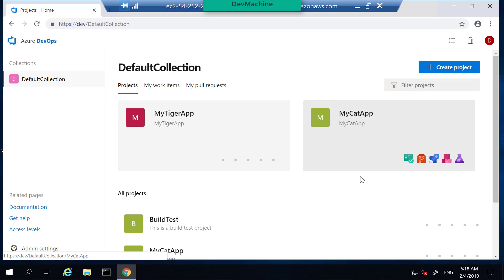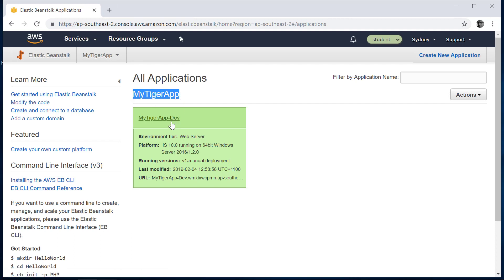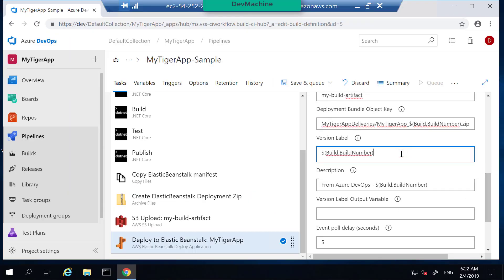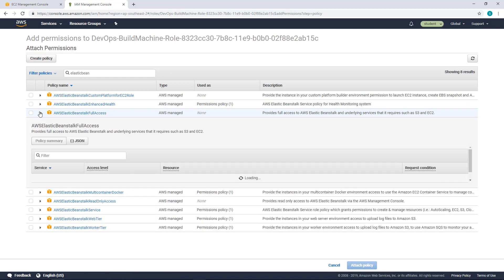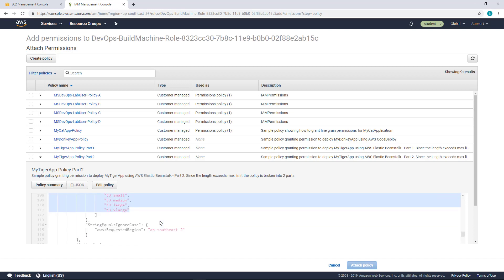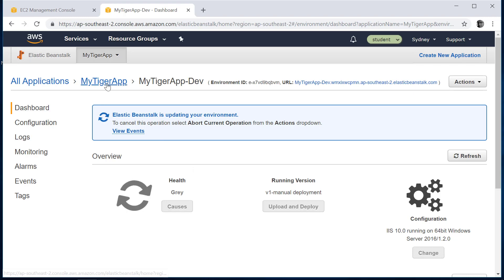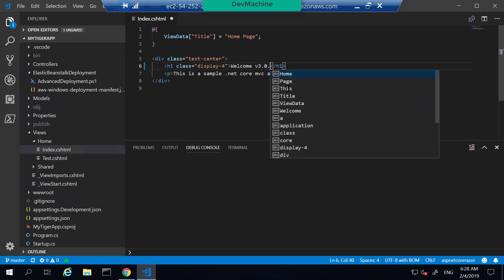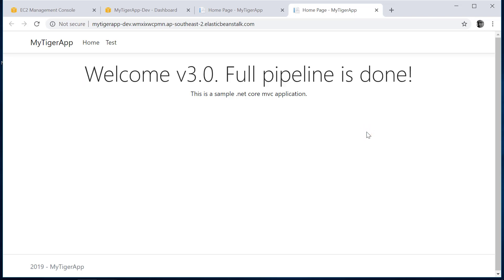End-to-end integration of the Azure DevOps pipeline with AWS Elastic Beanstalk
This is one video of a series of video tutorials where we integrate Azure DevOps with Elastic Beanstalk.

In this video, we will complete the Azure DevOps pipeline we have been building to deploy an ASP.Net application to AWS Elastic Beanstalk. We will link all the pipeline tasks so that when a developer makes some changes to the code base and makes a git commit, the new application automatically gets built and deployed.